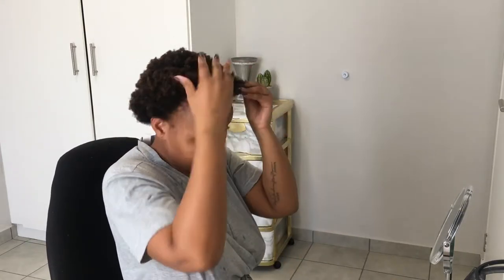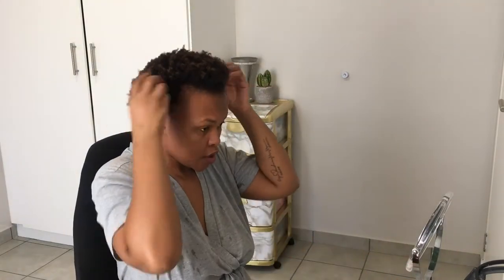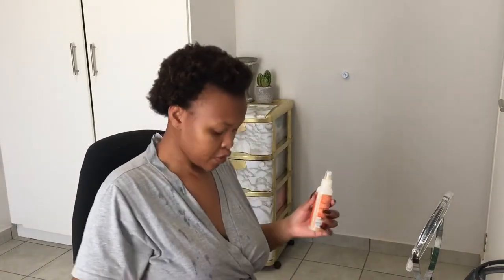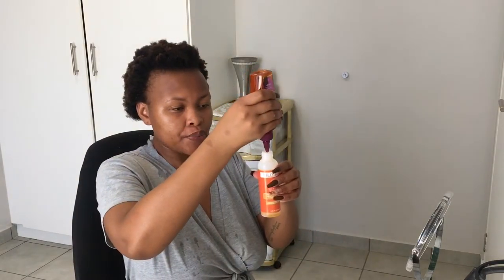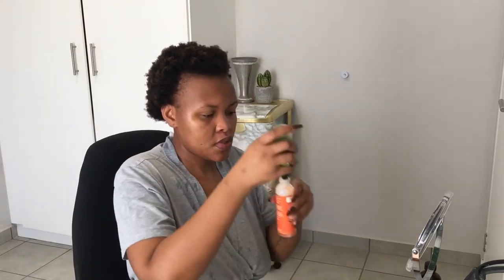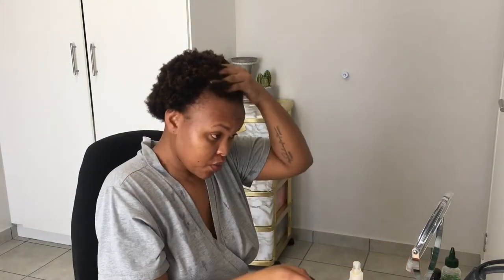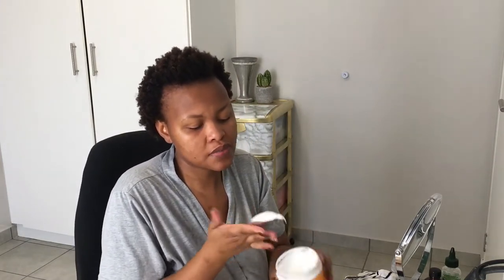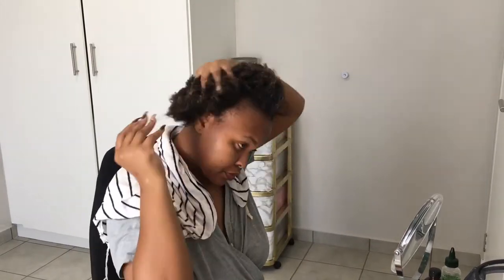Chasing Cape Town’s Beautiful Sunsets | Vlog| South African YouTube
Thank you for investing your time and watching. I hope you enjoy watching this video as much I enjoyed making it❤️❤️❤️

Shoutout to SmoothSounds for the music